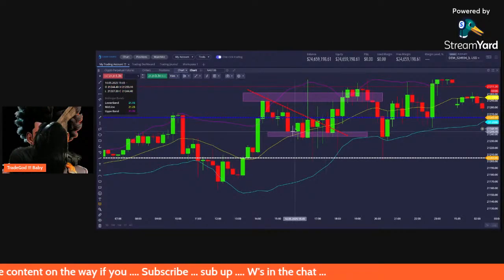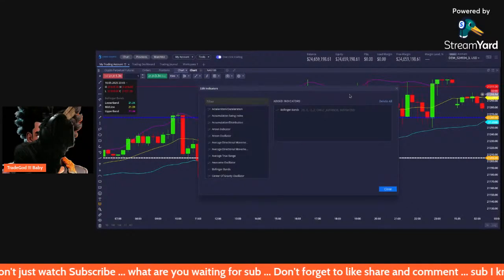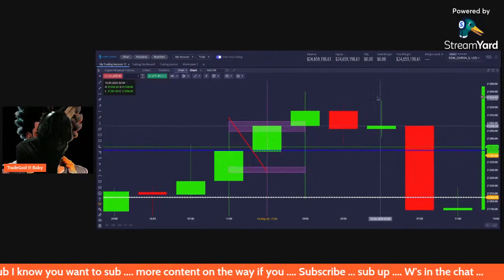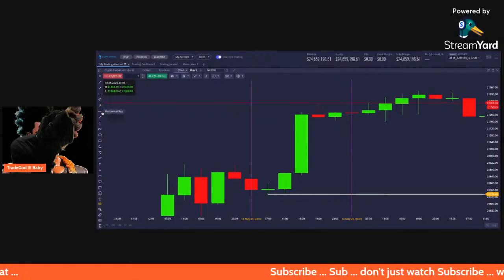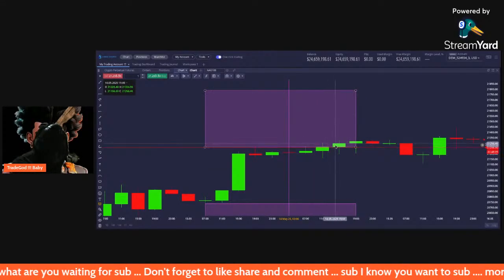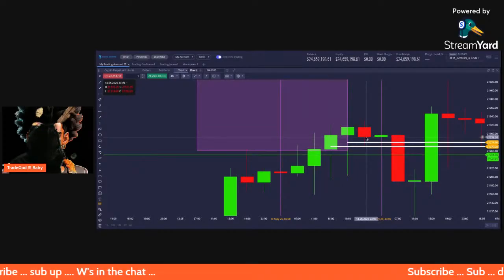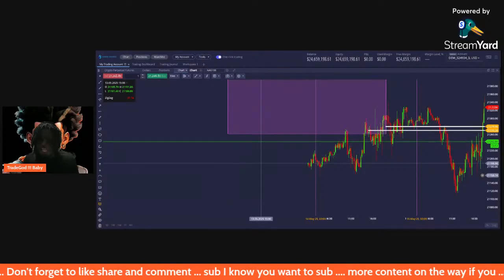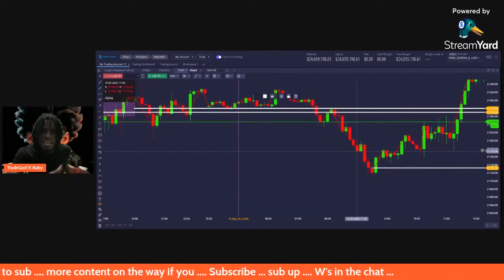Mambafx Flops ??? Live trade break down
Reacting to Mambafx video of sells he took on Nas100 on May 14th. I wil break down in my opinion was his trade a high quality setup or was it a risky trade.